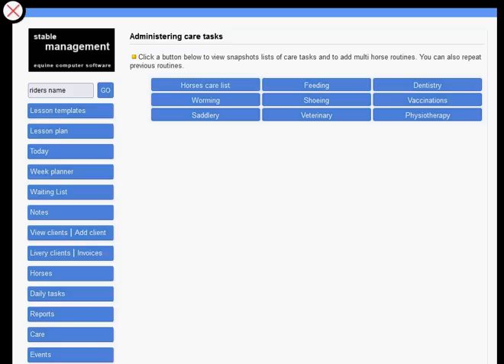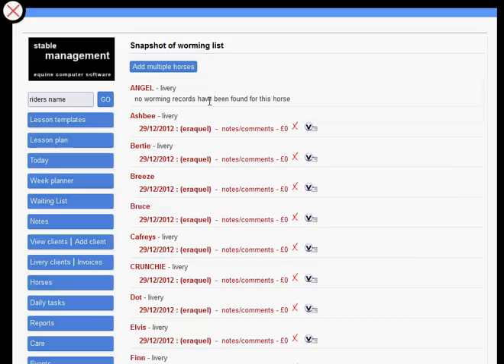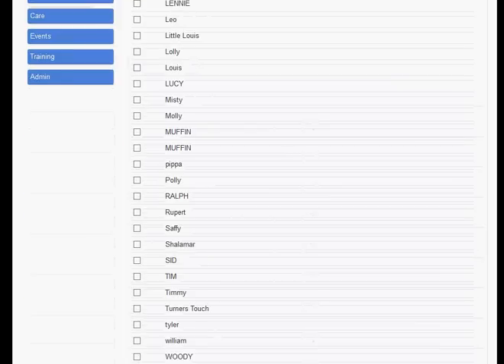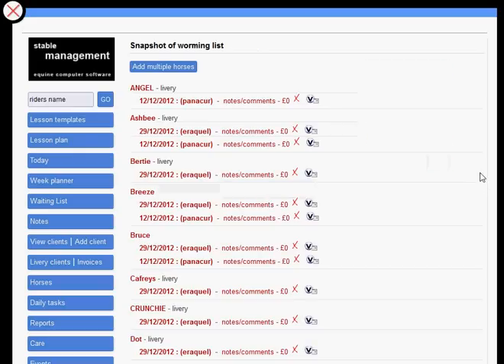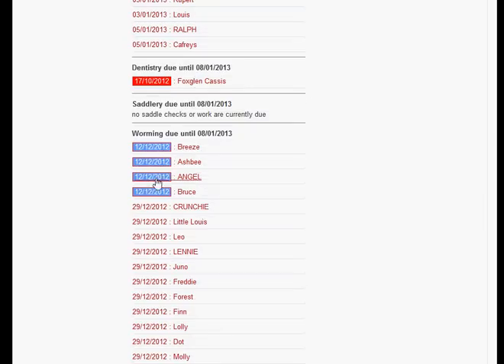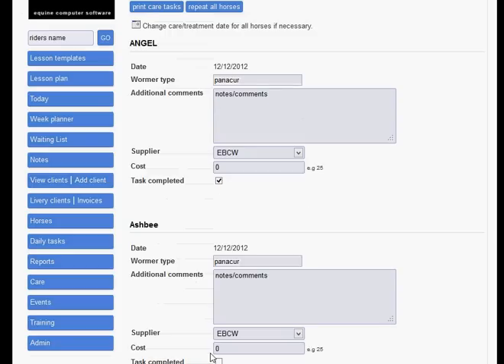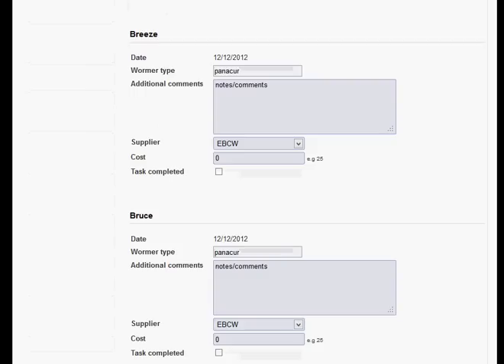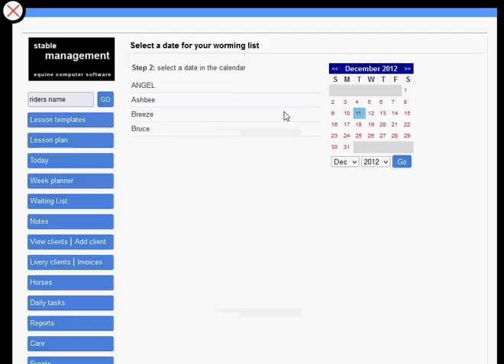13a care routines